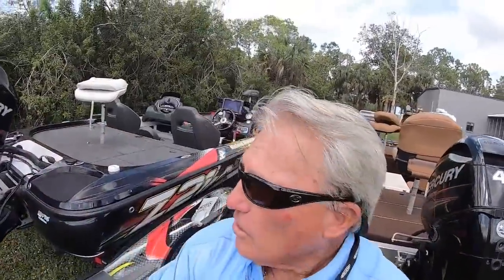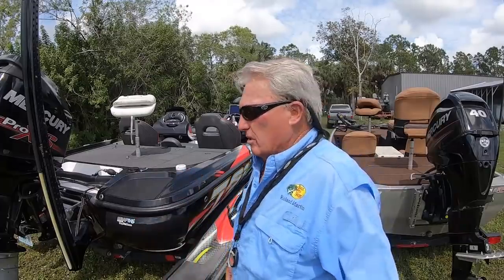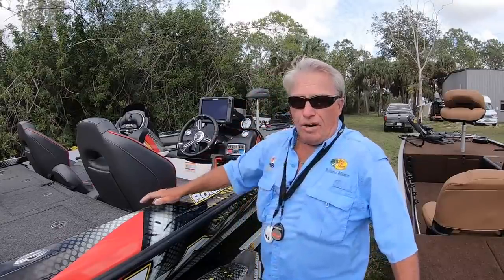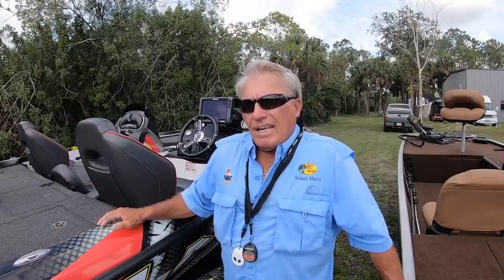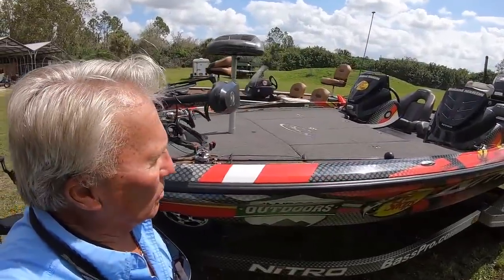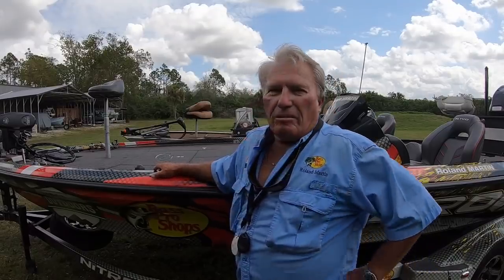How to choose the right boat for you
I go through many of the important considerations in determining what boat you need. The type of water you fish, the size of the waterway, budget and tournament use are all discussed.